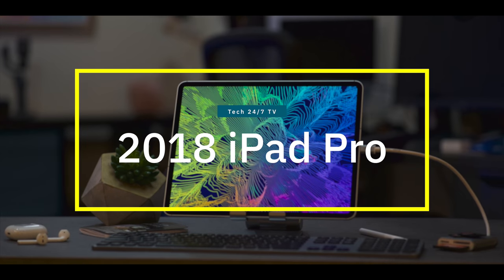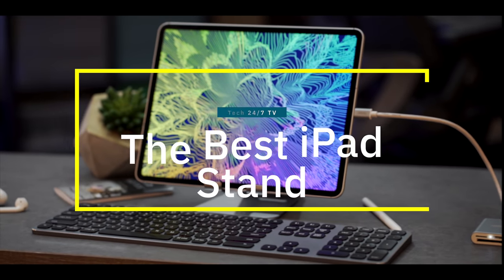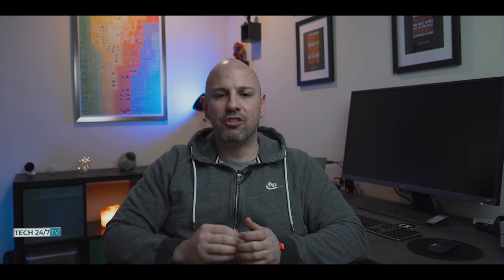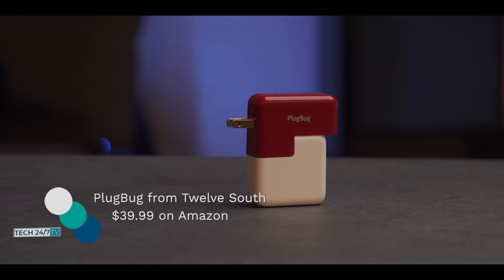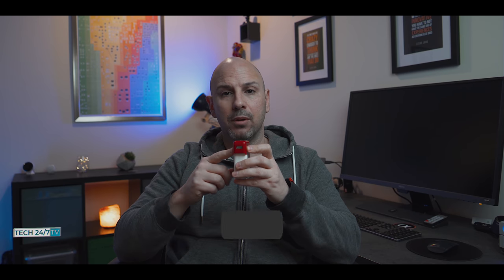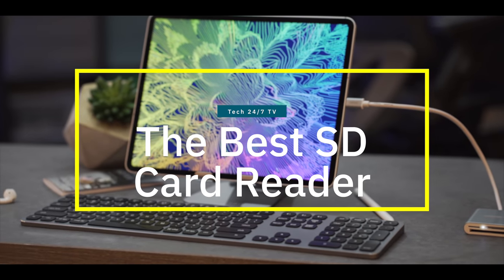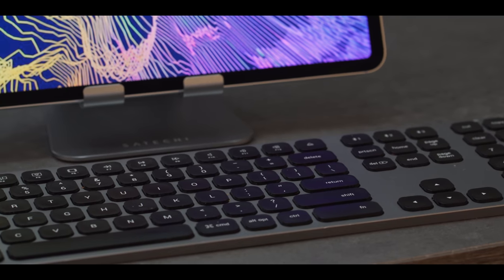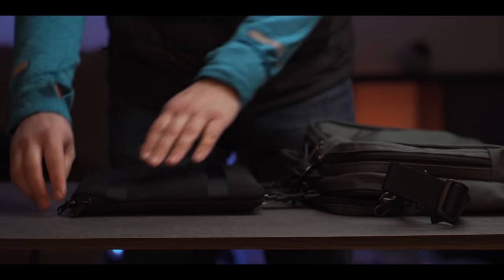The Best iPad Pro Accessories for the 12.9 iPad Pro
If you want a list of great iPad or iPad Pro accessories that match the styling and functionality of your 2018 iPad Pro 12.9 or the 2018 iPad Pro 11, you've come to the right place!

Timestamps & Accessories:
2:10 Satechi R1 Aluminum Stand
3:25 PlugBug Duo from Twelve South
5:12 Anker 30-watt 2 port fast charger (new version)
6:03 Unitek 3-Slot Flash Memory Card Reader
6:32 Apple USB-C to SD Card Reader
6:53 Satechi Aluminum Full Size Keyboard with 3-Device Sync
7:33 iPad Pro Cache from Tom Bihn
8:00 13-inch Sling Sleeve Deluxe from Incase
This includes the best iPad stand from Satechi (R1 Hinge), the PlugBug Duo to supercharge your Apple USB-C 30w fast charger, a 3-in-1 card reader that doesn't break the bank: an ultra-protective iPad Pro sleeve from Tom Bihn, and minimal briefcase sling to carry it.

GEAR LOCKER